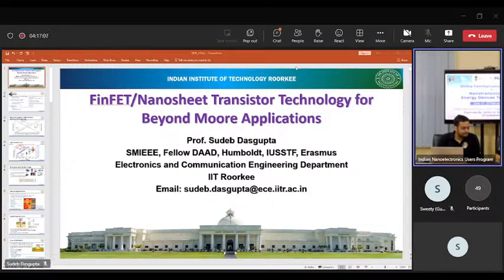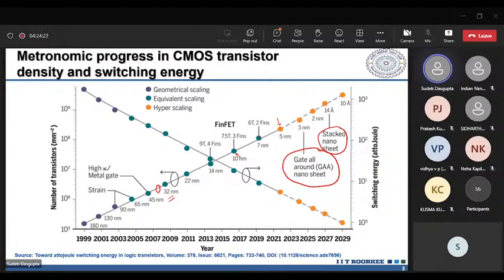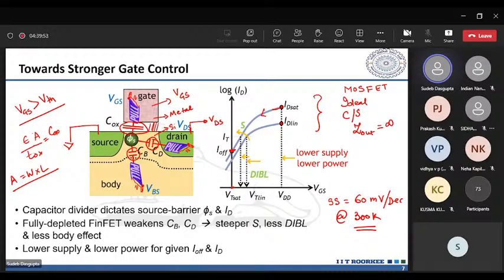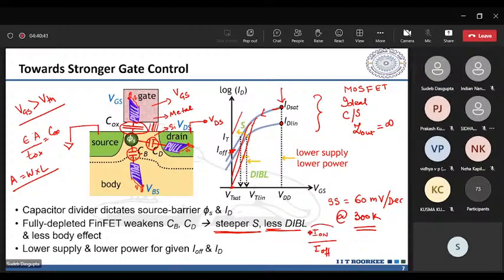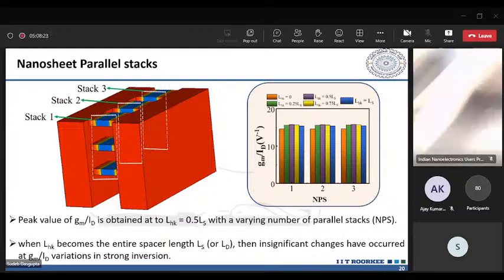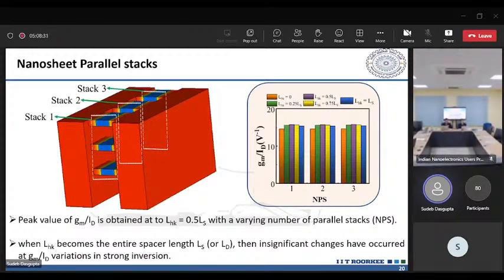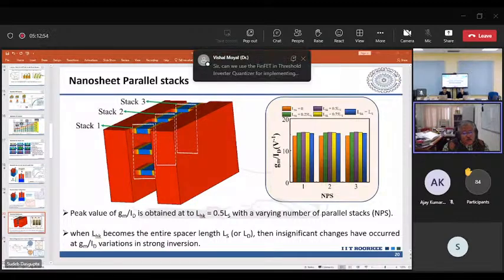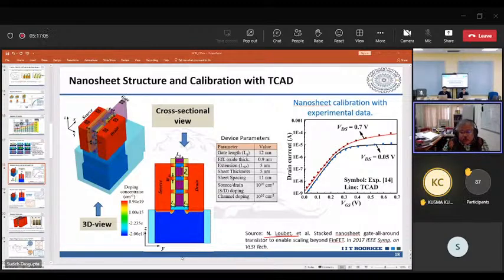Day III: INUP WORKSHOP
Online familiarization workshop on Nanotransistors and Energy Device Technology